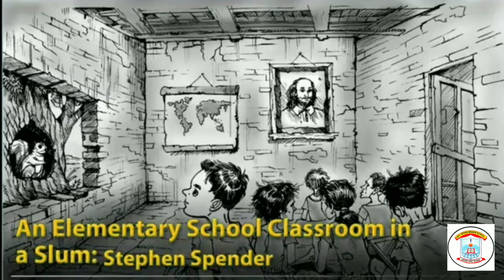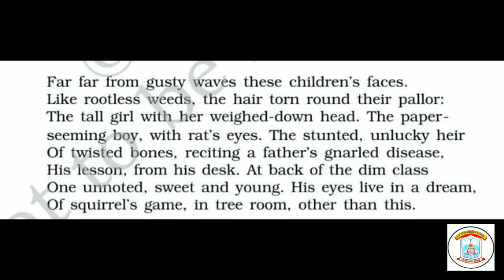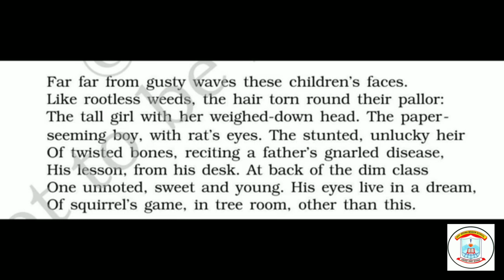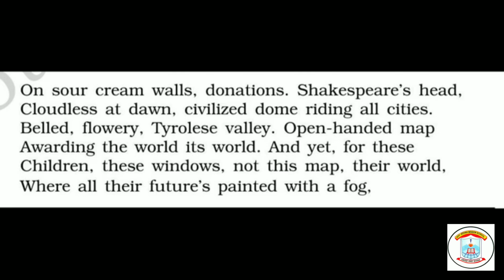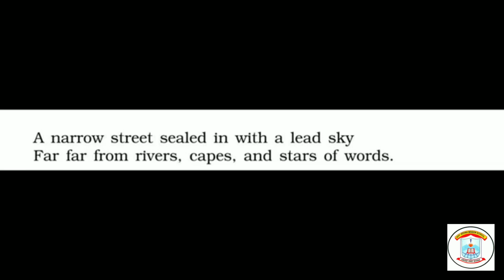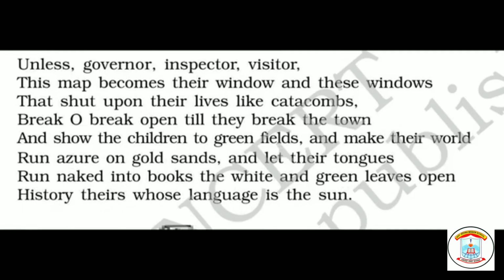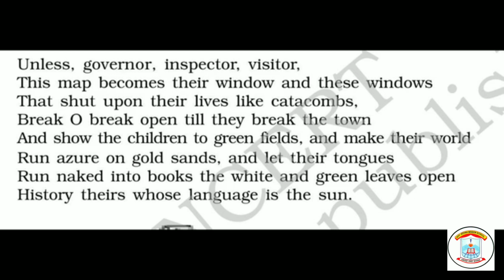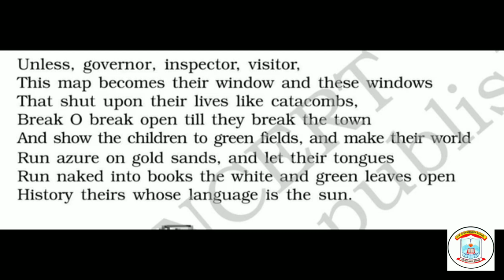An Elementary School Classroom in a Slum by Stephen Spender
Explanation of the poem in English